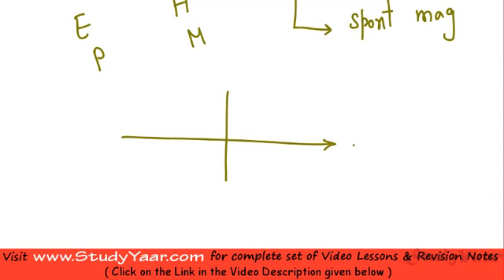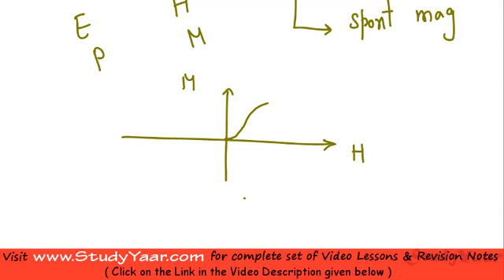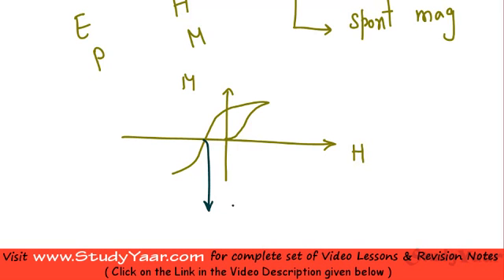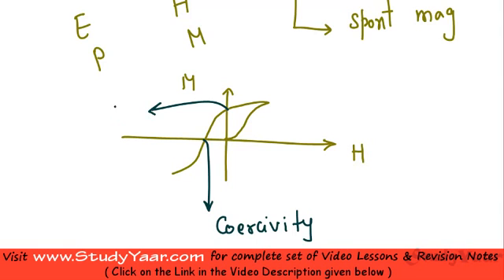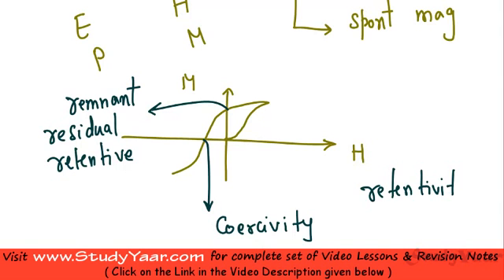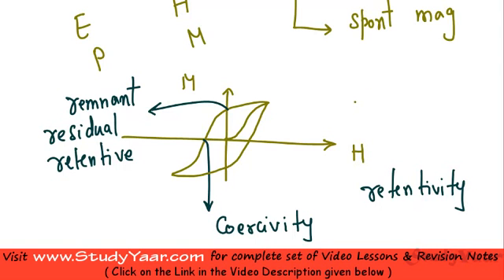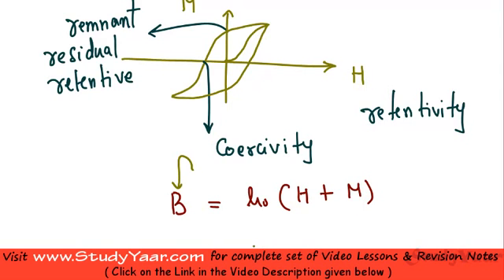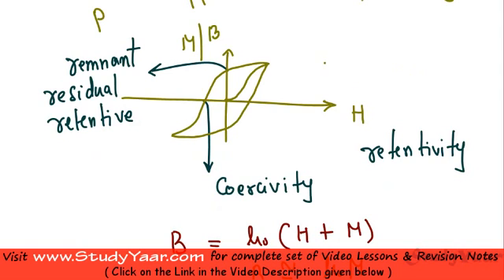Ferro Magnetic Materials - Weiss Theory of Ferromagnetism, Ferromagnetic Domains, Hysteresis Loop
Basic Concepts, Retentivity and Coercivity, Weiss Theory of Ferromagnetism, Ferromagnetic Domains, Explanation of Hysteresis Loop using DomainsMaterials, Hysteresis Loss, Hard and Soft Magnetic Materials, Applications of Hard and Soft Magnetic